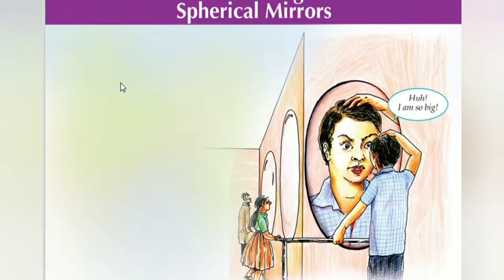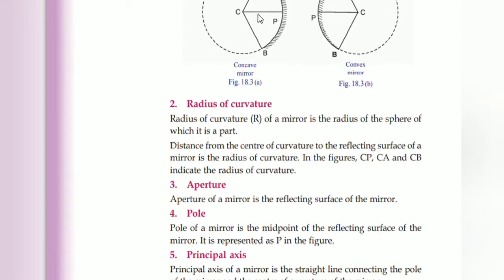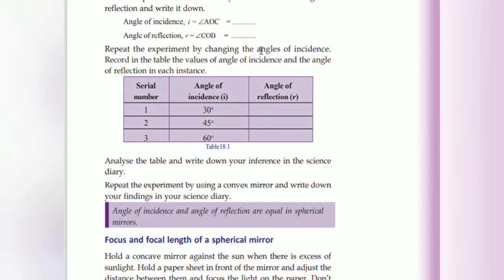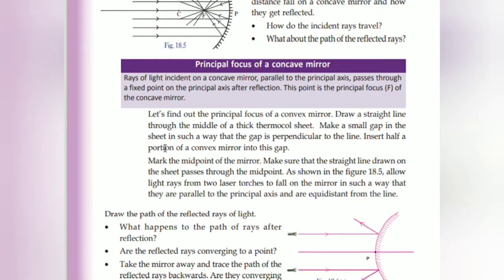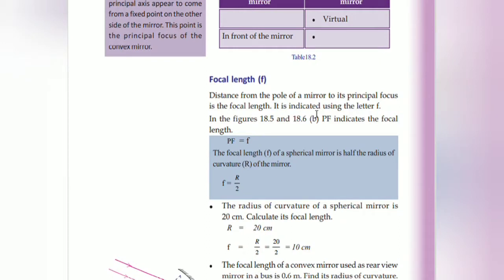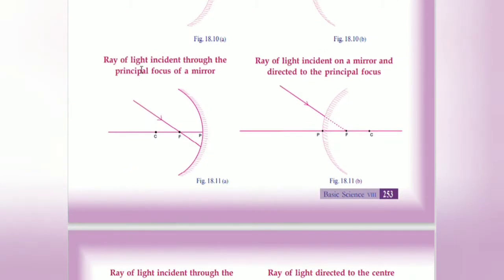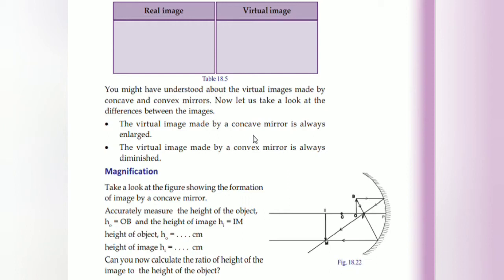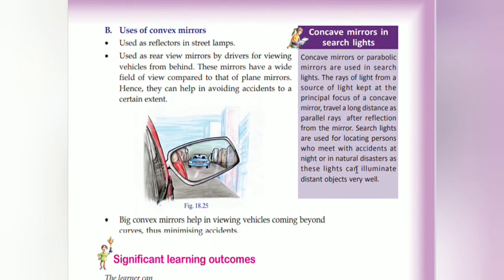Scert/Class 8/Basic Science/Chapter 18/Reflection Of Lights In Sperical Mirror/Eng Medium